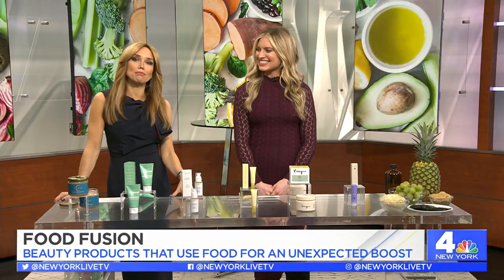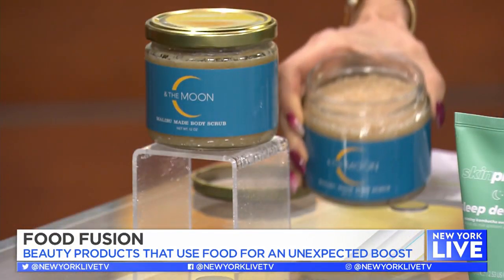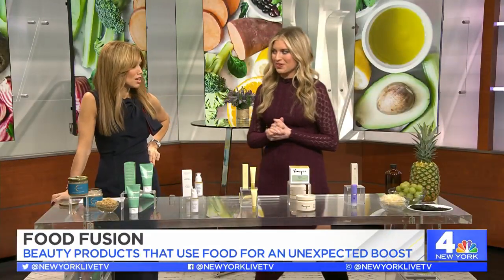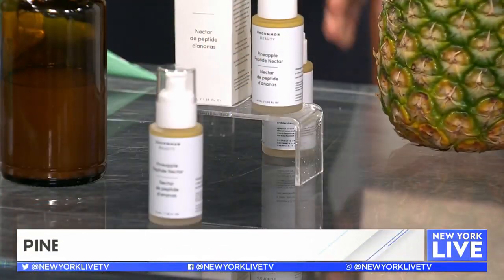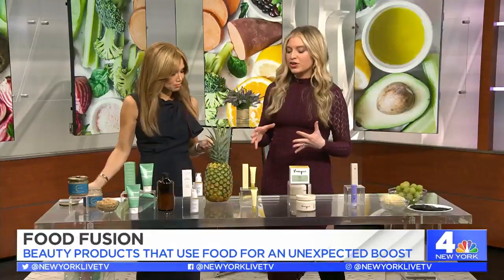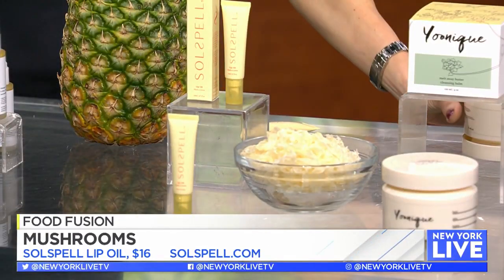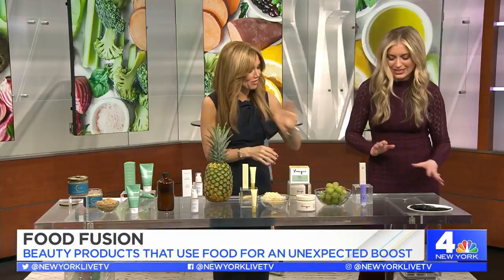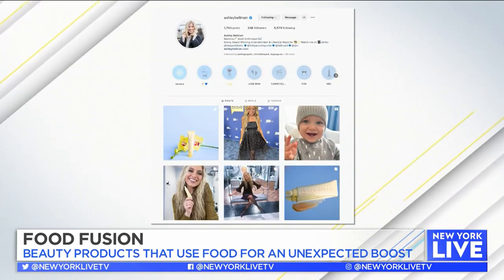Food Fusion: Beauty Products That Use Food For An Unexpected Boost | New York Live TV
Ashley Bellman shows Sara Gore some beauty products that use food as an ingredient.